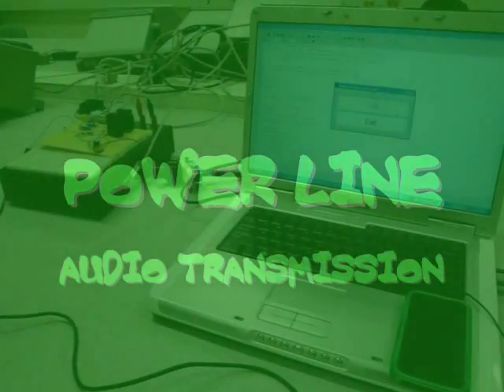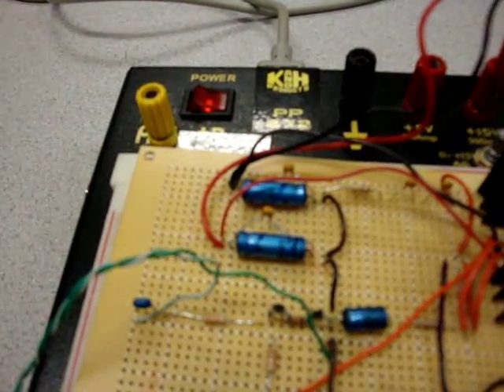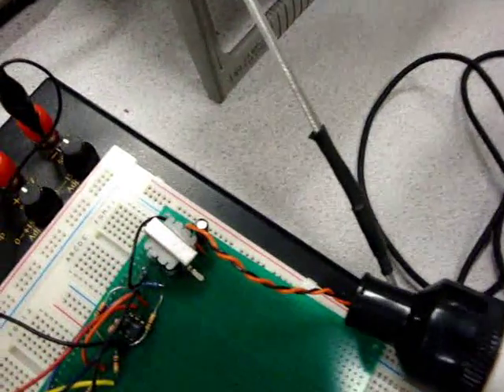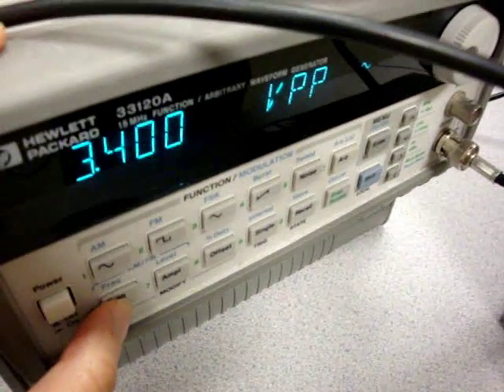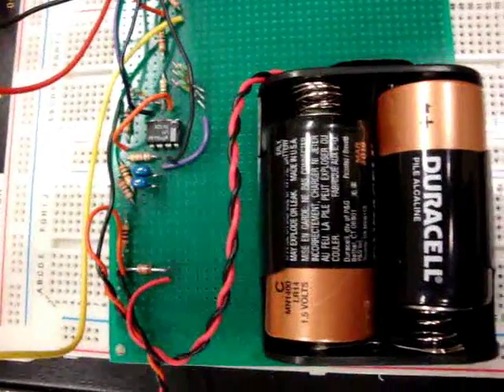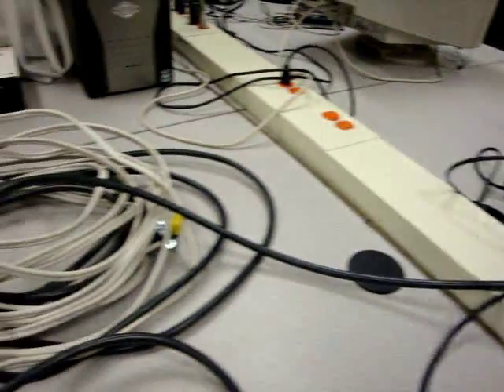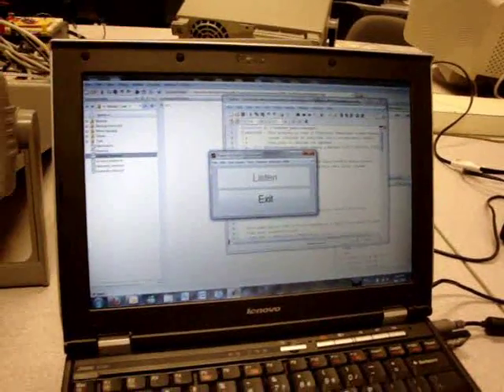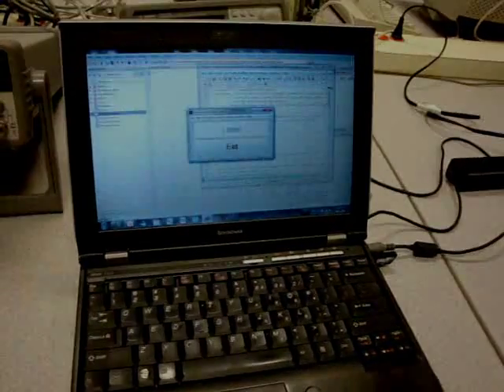Power Line Audio Transmission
This system allows for data transfer across housing power lines or on a grander scale, underground cables. Sceuchin Chuah, Babar Mirza, Rex Wong and Perry Yip.